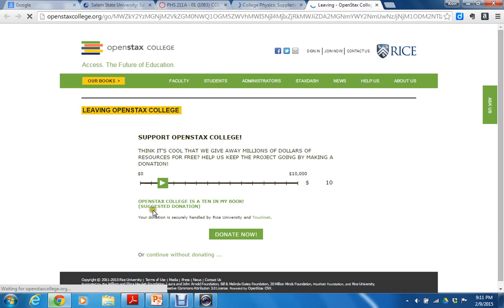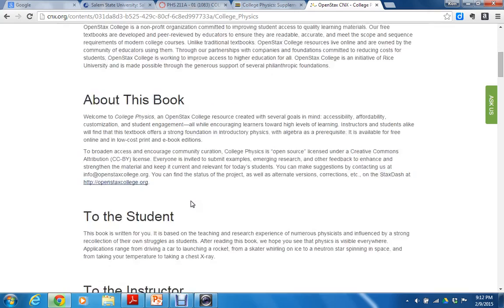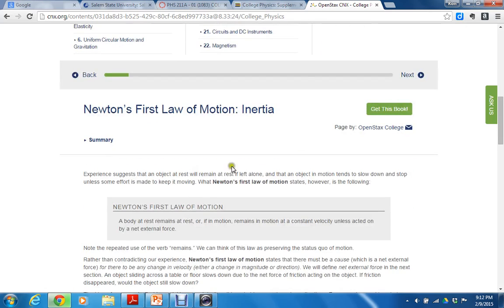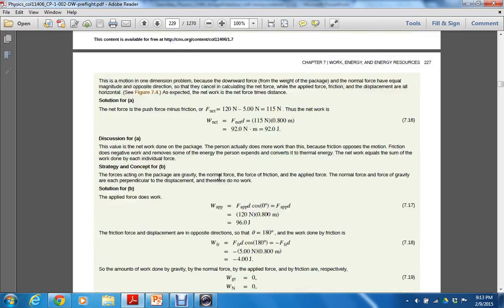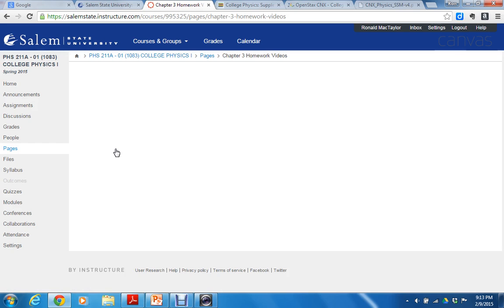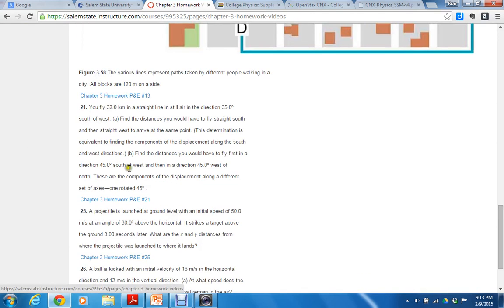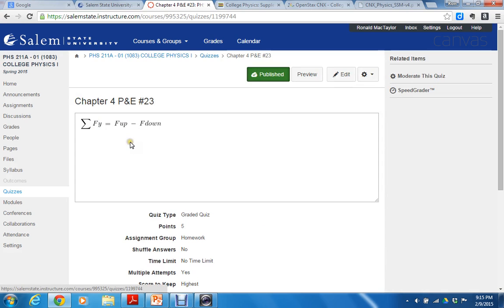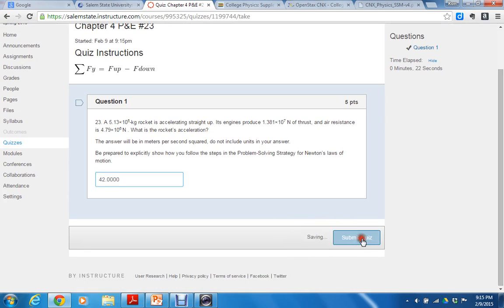First Semester Physics- Canvas, lecture videos, homework videos, and homework problems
First Semester Physics- Using Canvas, watching lecture videos, homework videos and doing homework problems